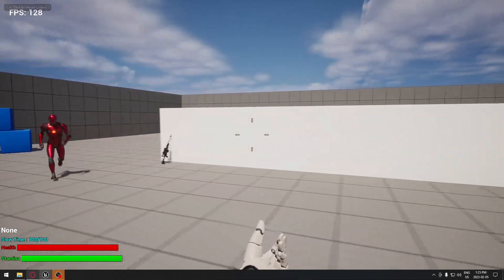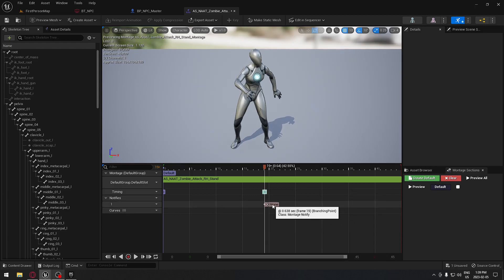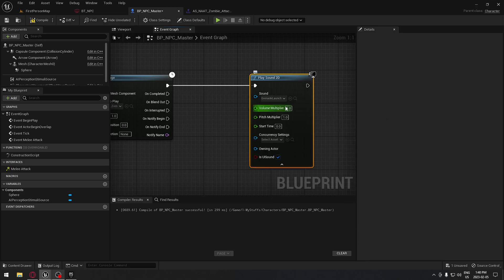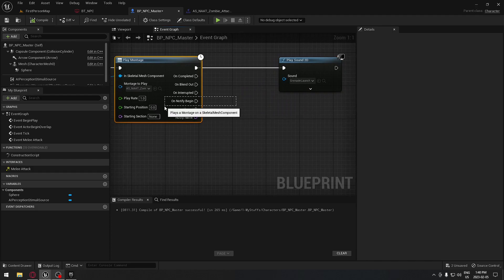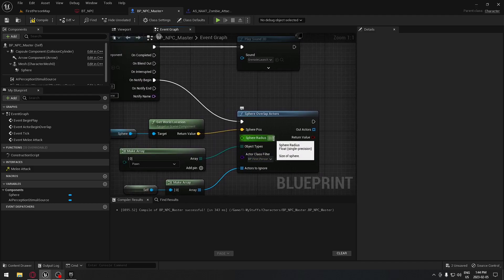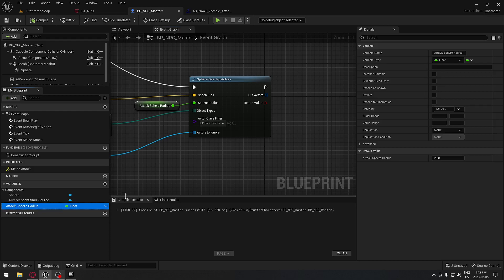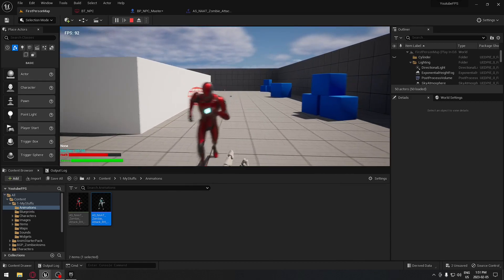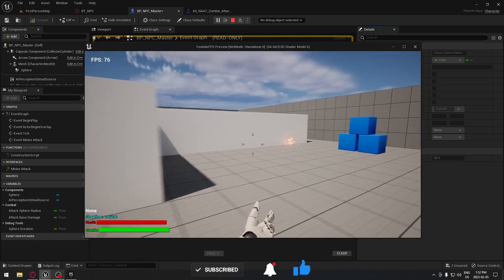Unreal Engine 5.1 - AI Melee Attack/Damage Player - FPS Part 31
Here's a general outline for creating a blueprint logic in Unreal Engine to have an AI damage the player:

Create an AI Character Blueprint: Start by creating an AI character blueprint that will be used as the enemy.

Add a Detection Component: Add a detection component such as a sphere or a box component to the AI character blueprint. This component will be used to detect the player.

Set up Detection Event: In the AI character blueprint, set up an event such as "OnComponentBeginOverlap" to detect when the player enters the detection area.

Apply Damage: When the player is detected, apply damage to the player using a function such as "ApplyDamage" with the desired amount of damage.

Add Animation: To make the AI more visually appealing, you can add animations such as a melee attack animation that will play when the player is damaged.

Test the AI: Test the AI by playing the game and verifying that it detects the player and damages the player correctly.

Note: This is just a general outline, and the exact implementation details will depend on your specific needs and the specifics of your project.